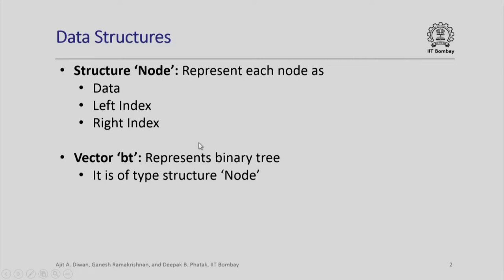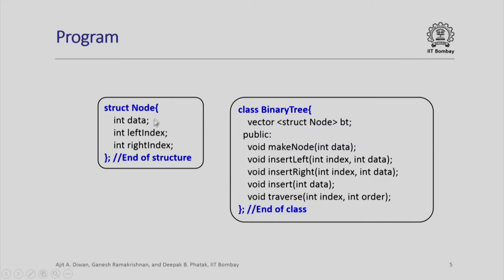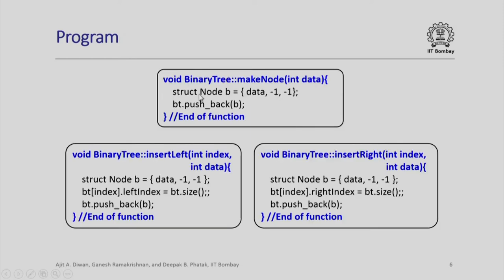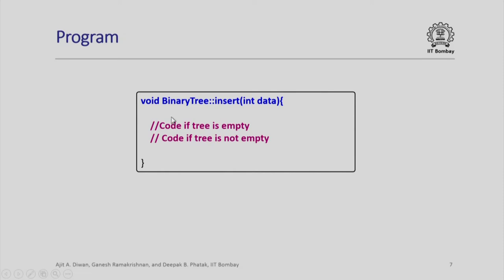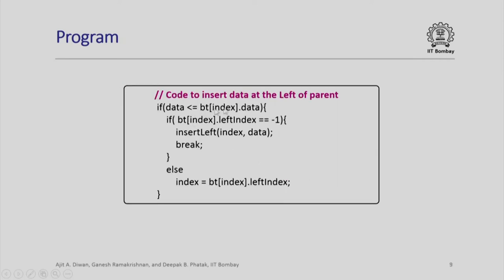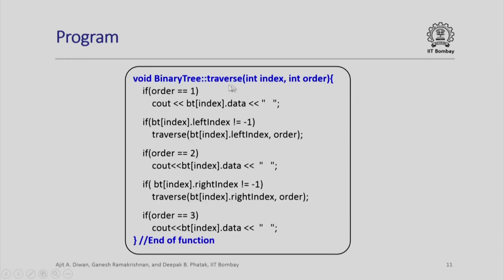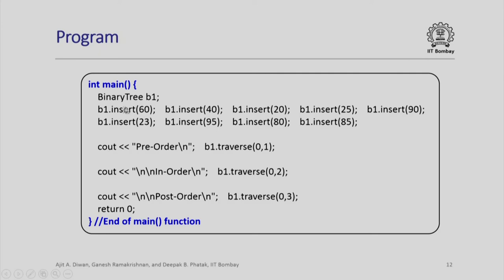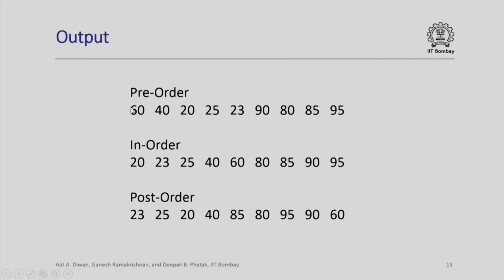CS213.2x S120 Binary Tree (Program)